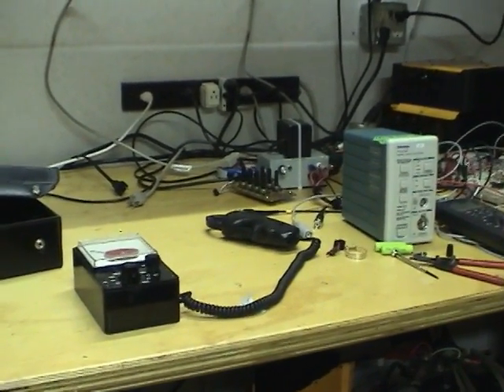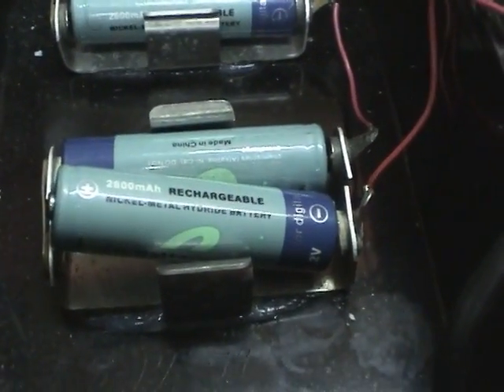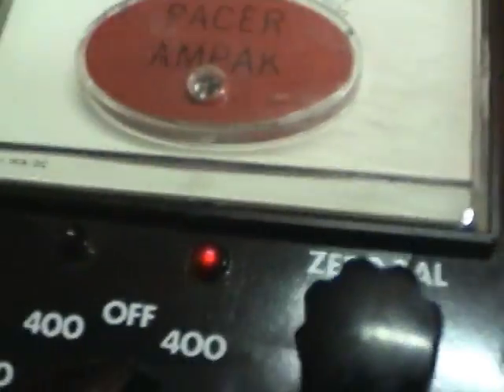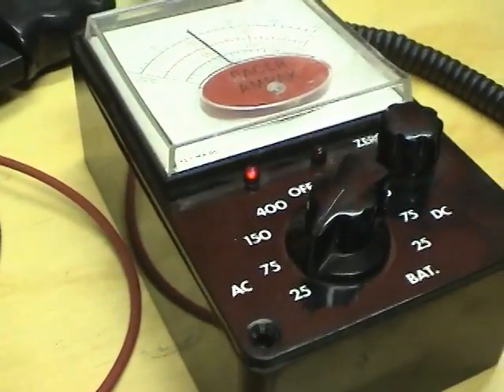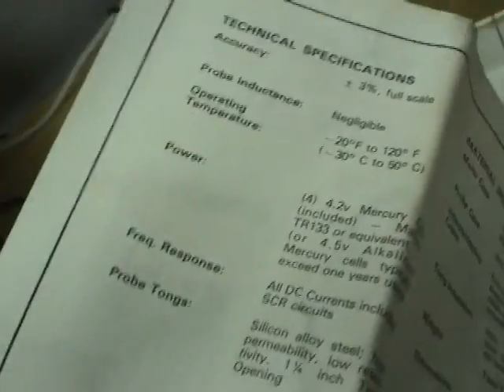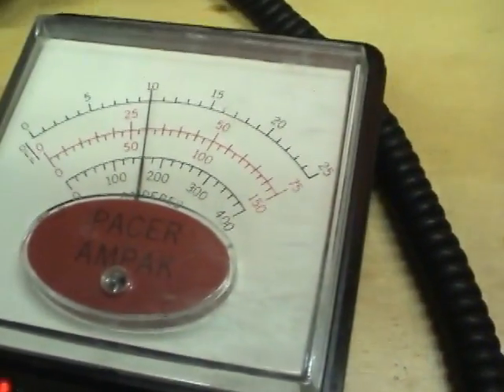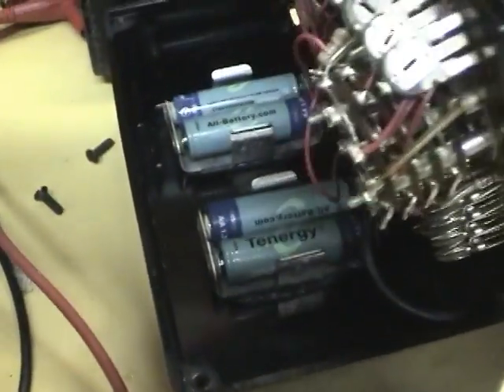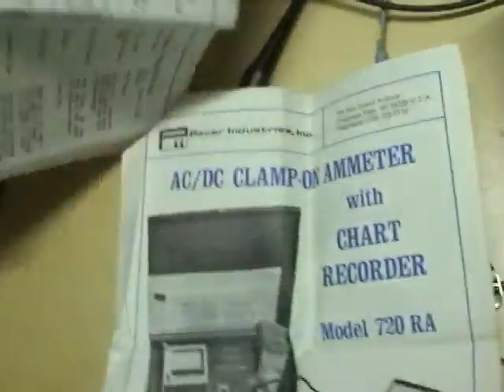Pacer Ampak clamp on current meter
Testing a Pacer Ampak clamp on current meter